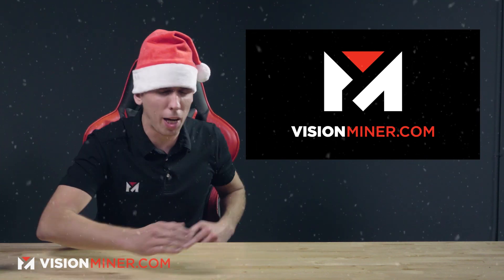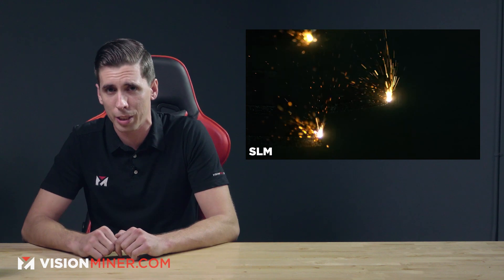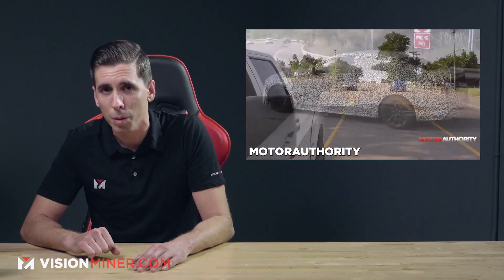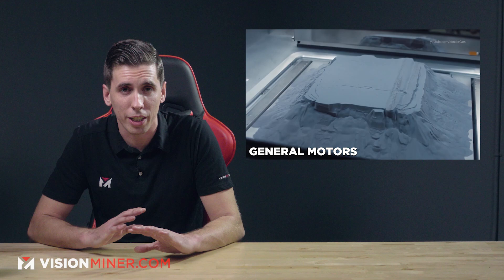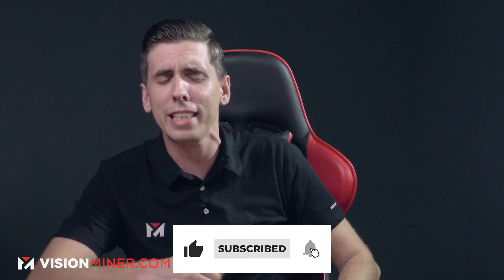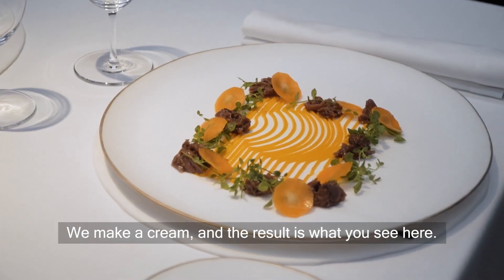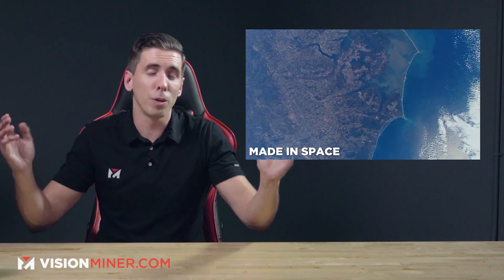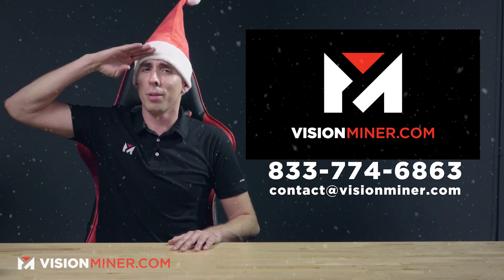NASA 3D Prints in Space; Porsche, Cadillac & BMW 3D Print Components; Foodini in 5-Star Restaurant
3D Printing in SPACE, in CARS, in FOOD, and more!
0:00 Happy Holidays!
00:37 IKEA Releases 3D Printable files

01:19 Porsche partners with SLM
To 3D print a new E-drive component for a front axle. It's basically a housing that holds the electronics, transmission and electric motor. They designed a proof of concept for a topology optimized part and printed it using SLM’s 12-laser machine in 21 hours.

02:25 CT5-V from Cadillac
Featuring a manual transmission -- made possible by 3D Printing! Now, while we haven't found many details, according to Cadillac they essentially cut costs and waste by using 3D printing to develop a gearbox that's "quieter" and "more durable," The shifter stick also gets a nifty 3D-printed medallion on top.

03:14 General Motors opens Additive Industrialization Center
to increase agility of their production lines! It's a Multi-machine facility, with all types of printers, and they see it as transformational for product development, motorsports and manufacturing --- from SLS, SLM, MJF to FDM, they've got it all.

03:44 BMW & Rolls Royce
They're showing off more of Rolls Royce’s serially-3D-printed automotive parts and processes -- at THEIR additive manufacturing campus. They're focused this time on a large batch of DfAM optimized and serially 3D printed metal parts.

04:22 Aptera Motors Launch 3D Printed Self-Charging Electric Vehicle
Last week, they opened preorders for their new never-charge solar electric vehicle, Aptera, the most energy efficient vehicle available on the market. It combines metal 3d Printing, solar and electric power, and aerodynamic design and is set to be delivered by 2021.

05:23 INTAMSYS FUNMAT HT Case Study
It's working to close the spare part delivery gap for ABRIGO Medical. When their packaging line went down, spare parts were 8 weeks away -- for some simple little pulleys -- instead, they used the Funmat HT to print it in ULTEM 1010 to last millions of cycles and got the machines back up and running in a matter of days.

07:04 Michelin-starred Restaurant 3D Prints FOOD
Cocina Hermanos Torres in Barcelona shows how they use the Foodini food 3D printer by Natural Machines to make shapes that would not be possible by hand.

07:35 Redwire prints Turbine in SPACE
Redwire has Successfully Printed a Ceramic Turbine Part -- in Orbit! Taking turbine parts development to the next level, Redwire recently announced that they manufactured a single-piece ceramic turbine blisk in space for the first time.

09:15 3D Printed Uranium
A french nuclear company, Framatome, recently made the world’s first uranium objects using 3D printing. This technological leap advances the development and production of metallic uranium fuel plates for research reactors and irradiation targets for medical isotopes widely used by hospitals for the diagnosis of cancer.

09:42 SANDVIK Titanium
Inside the state-of-the-art Sandvik atomization plant for titanium. This EIGA atomizer runs on 100% renewable energy to make their Osprey metal powders for 3D Printing.

10:08 QUESTION FOR YOU